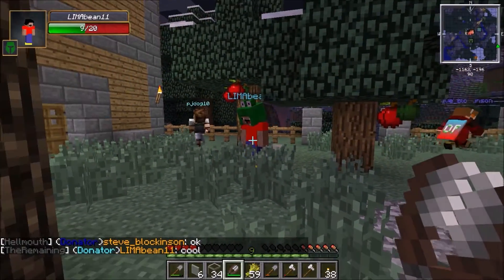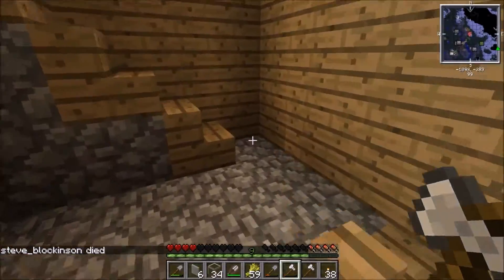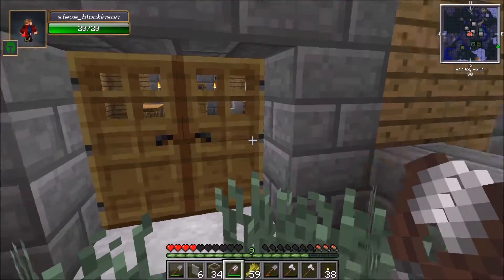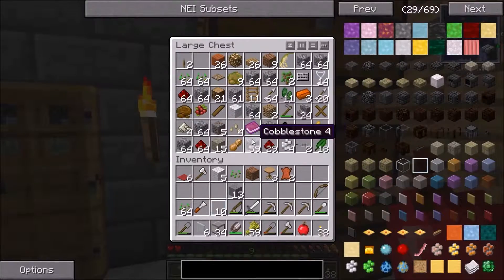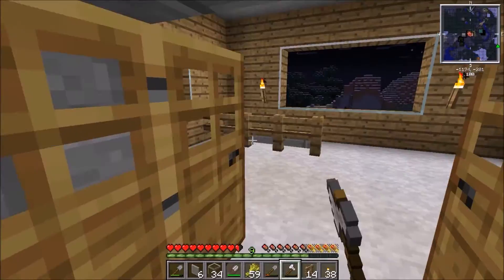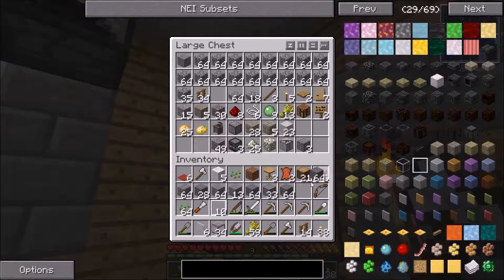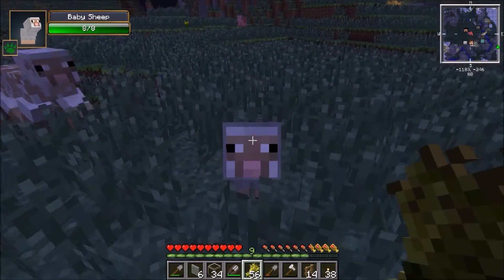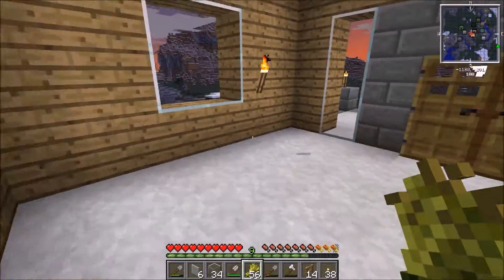The Wild West - Episode 30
In this series , I'm playing Ohgaming's The Wild West Multiplayer PVP Server. I have created a town called LittleAruba which is not that far from my sons town.

In this episode, I am tinkering around the house.

Logo Design - created by PJdog10Mom
Video compilation - created by Pjdog10Mom
Intro/Outro - created by Pjdog10Mom